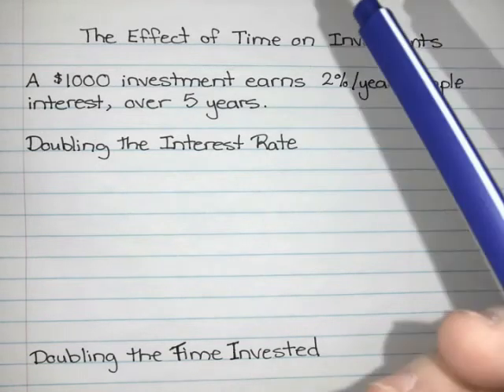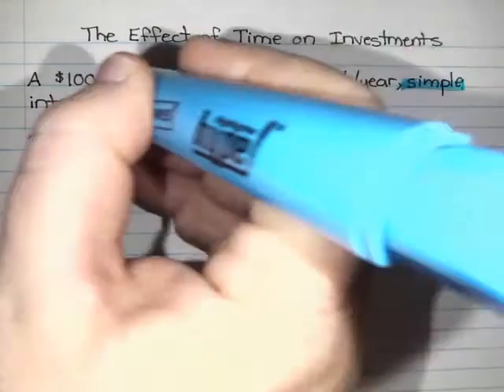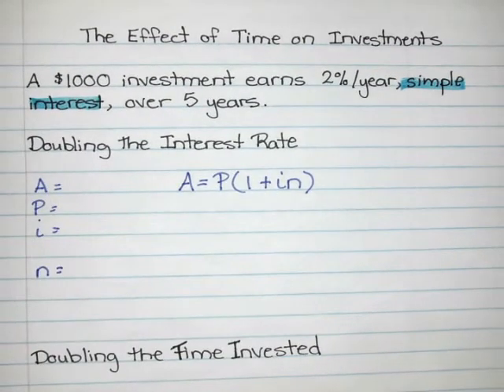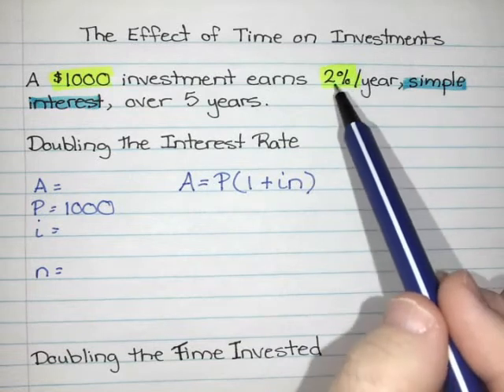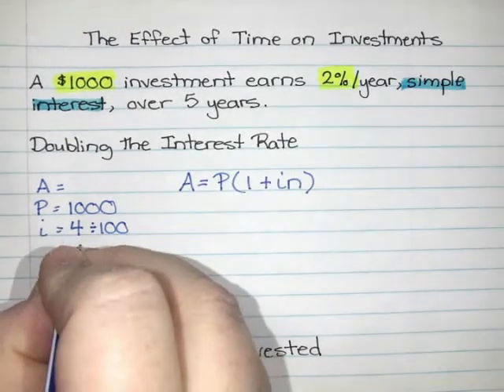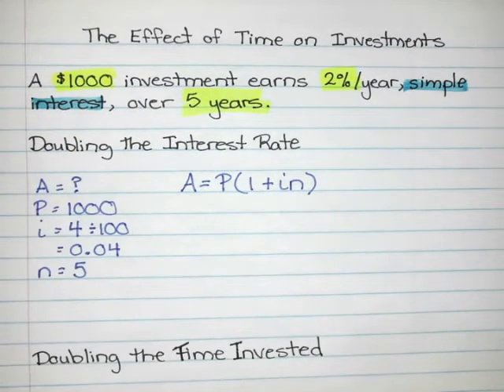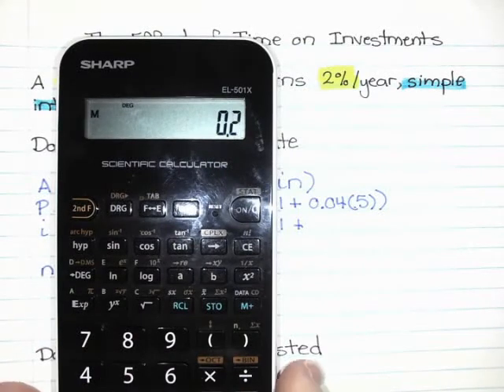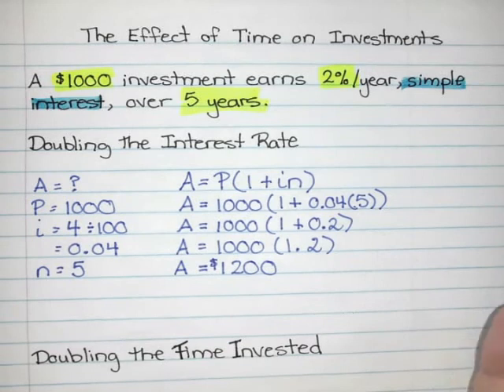Effect of Time on Investments - Simple Interest Part 1